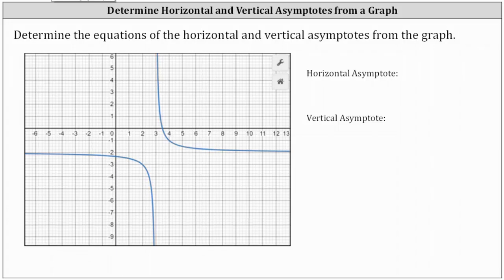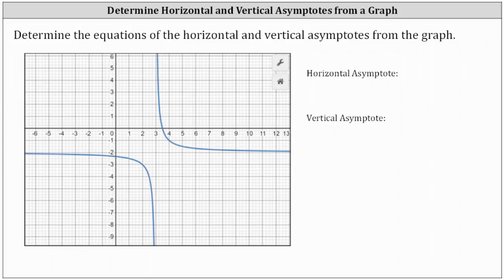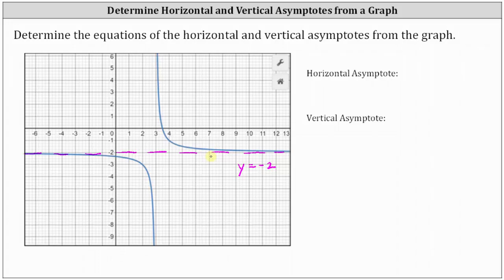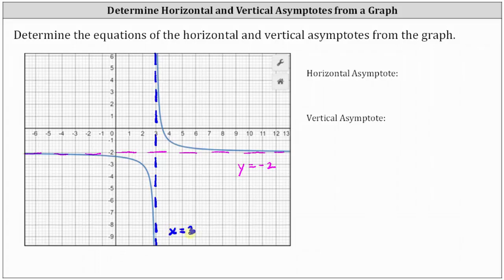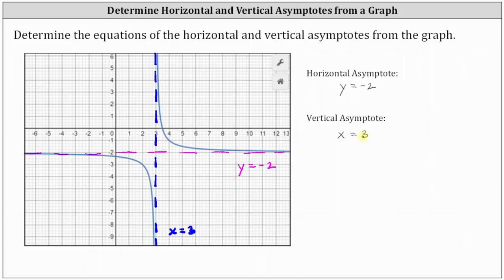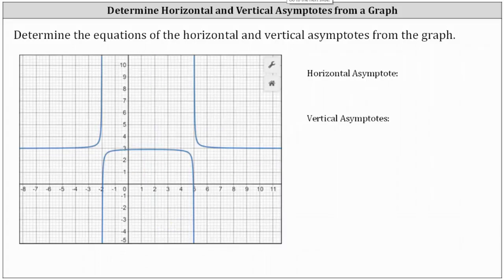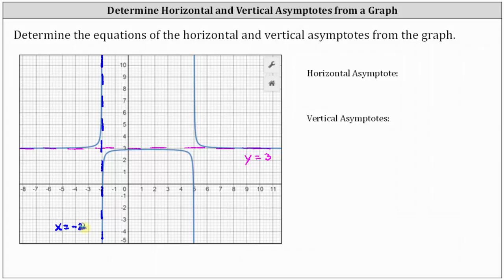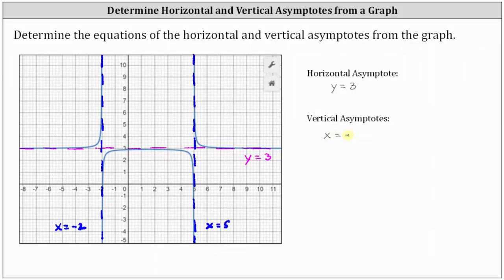Determine Equations of Horizontal and Vertical Asymptotes from Graphs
This video defines asymptotes and shows how to determine the equations of asymptotes from a graph.